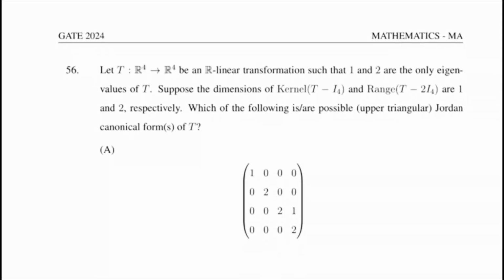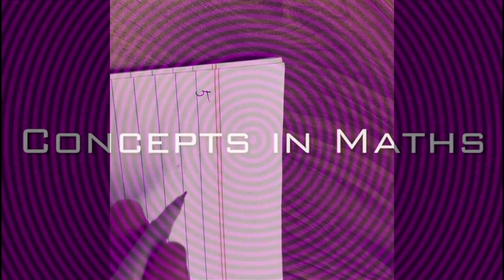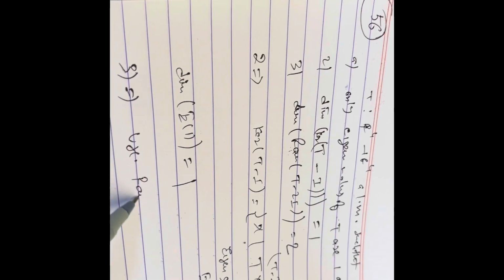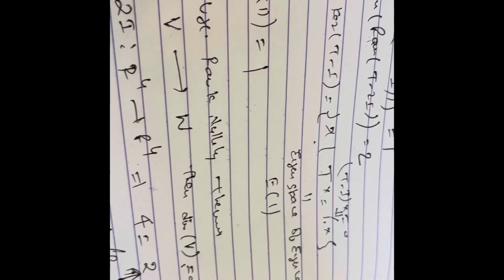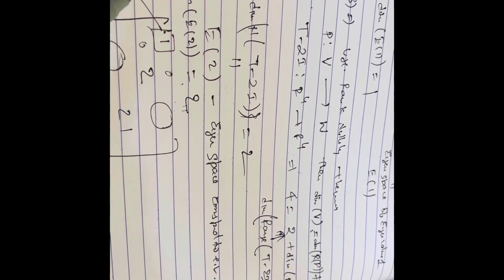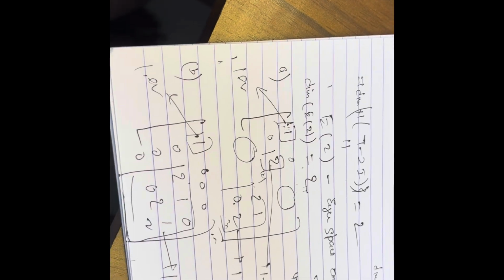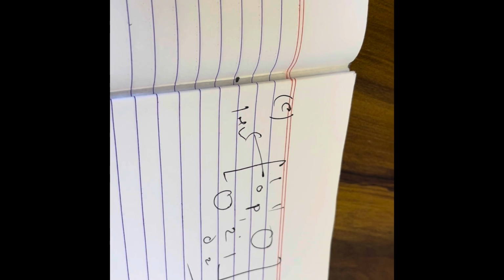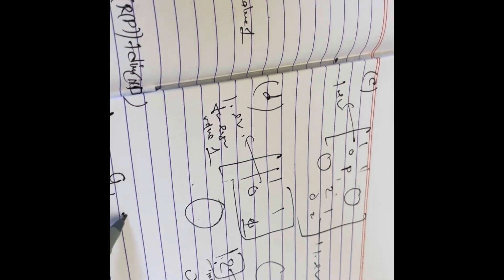GATE 2024 MA Q 56 Solution